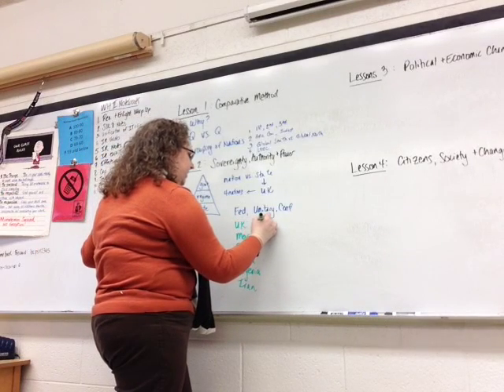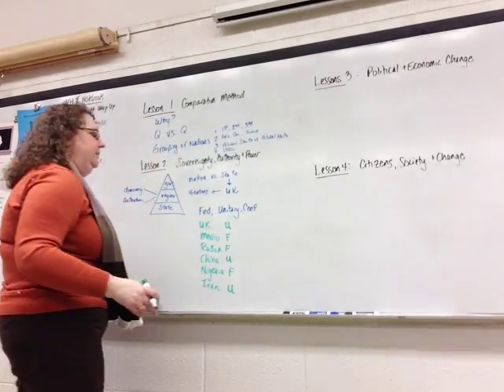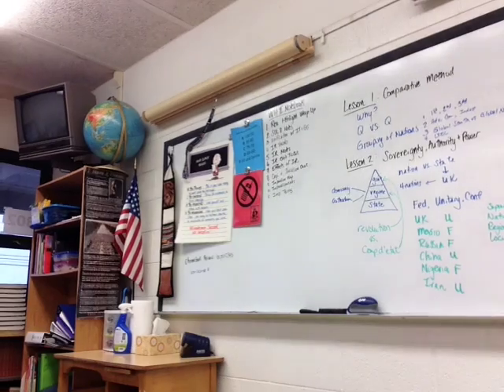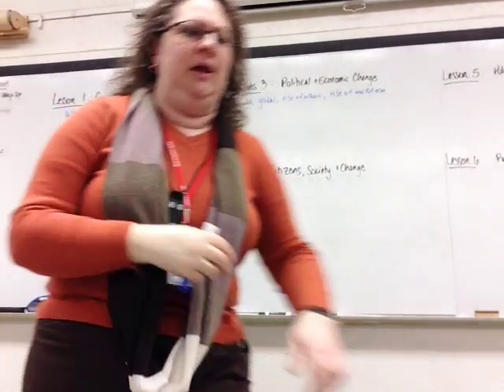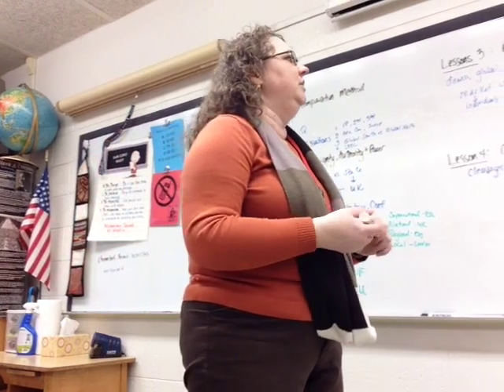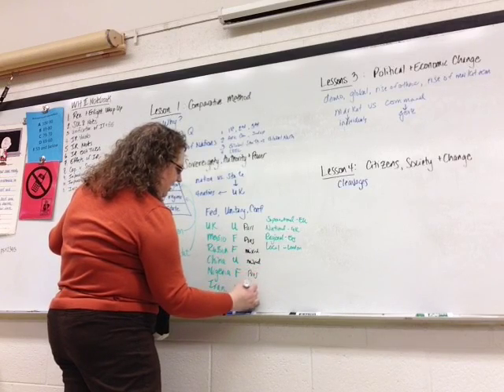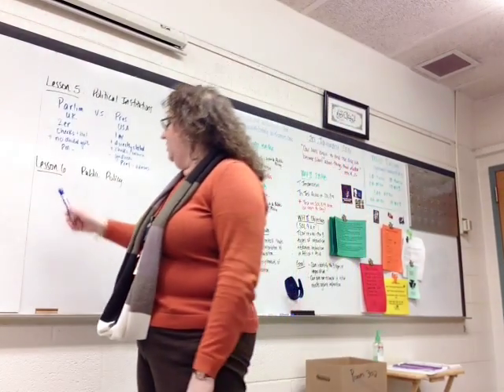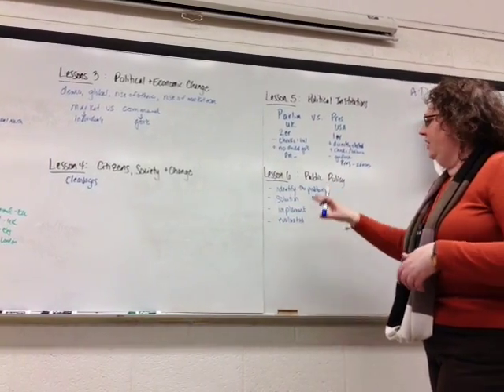Unit 1 Test Review - CONCEPTS of Comparative Government (AP Comparative Government Review) AP COGO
This video was produced with a Swivl!  Review for upcoming test on Unit 1 (Concepts) of Comparative Government and Politics.